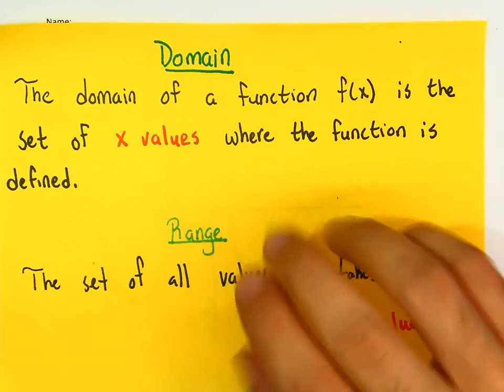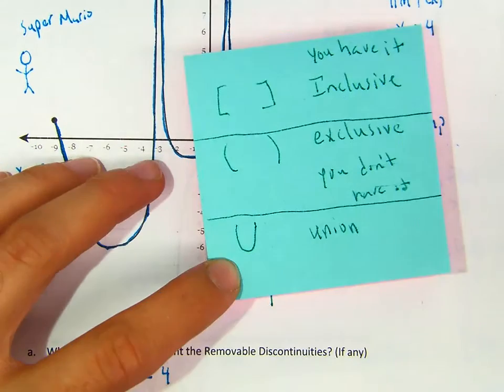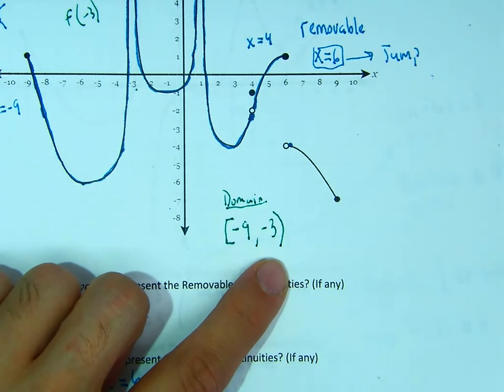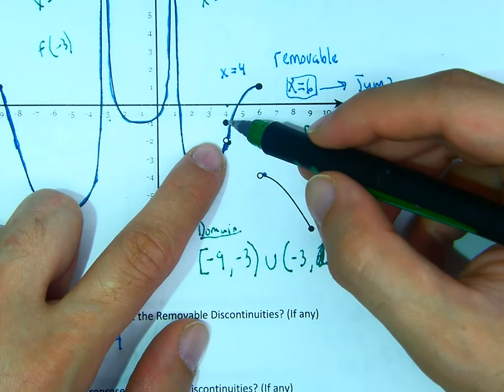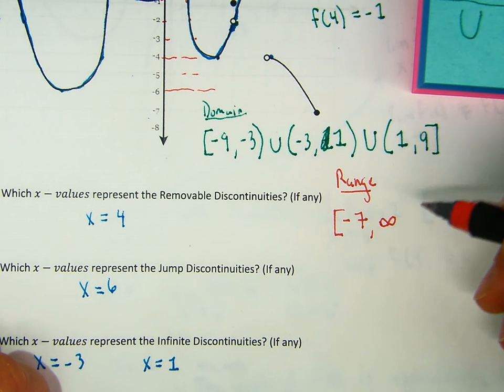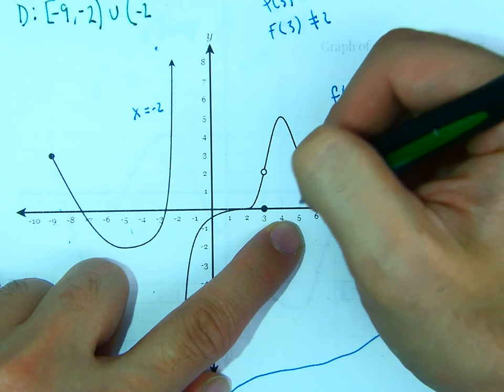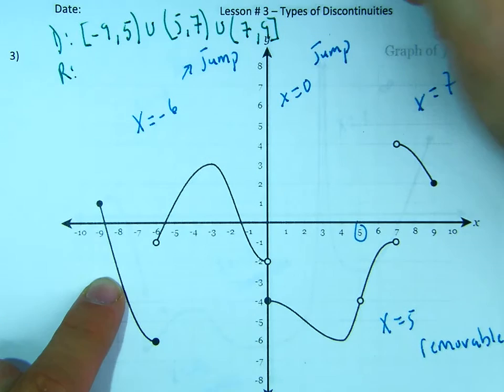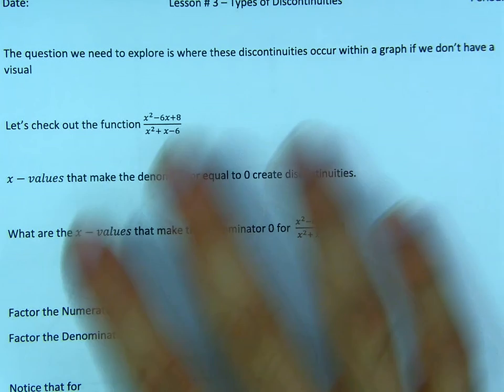AP Calculus Lesson # 3 Part 2